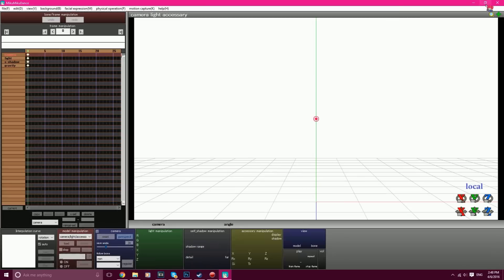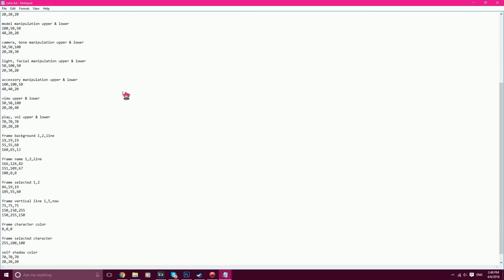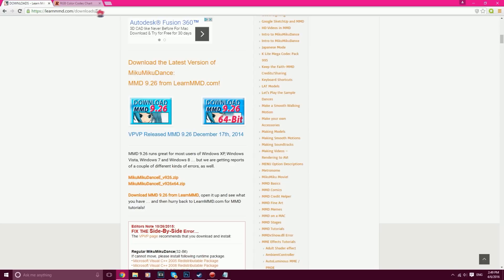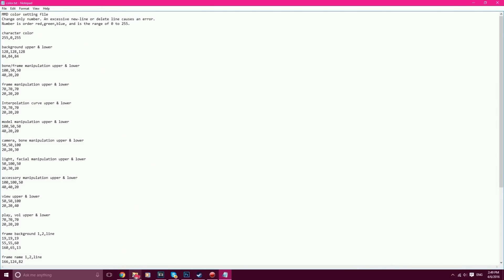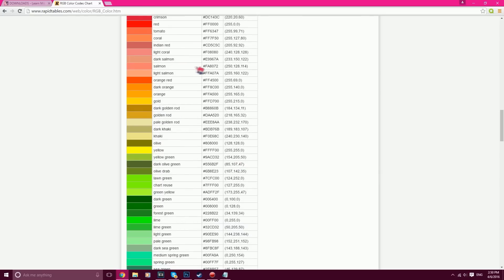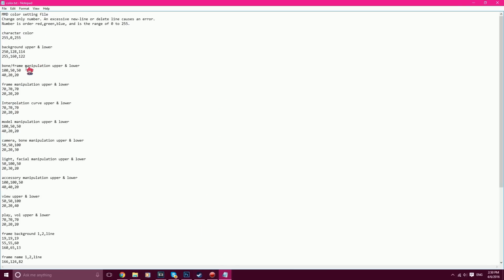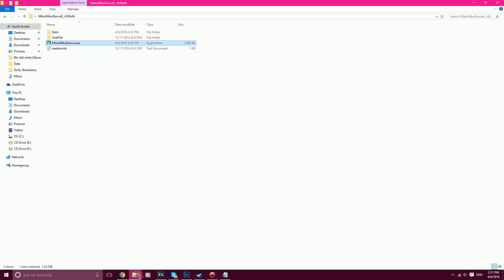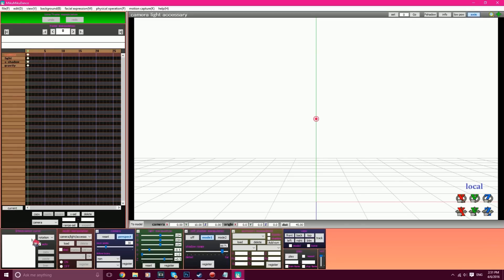【MMD】How To Change The Color of MMD【Tutorial】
Links